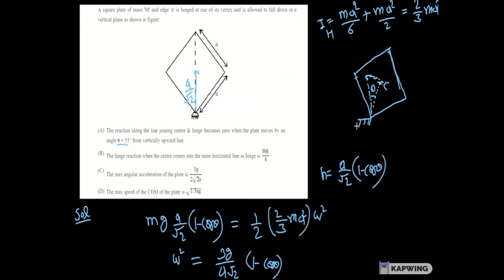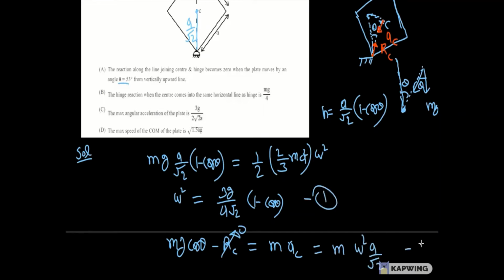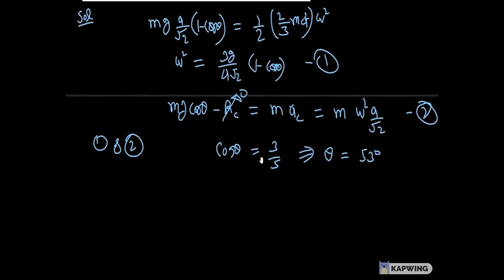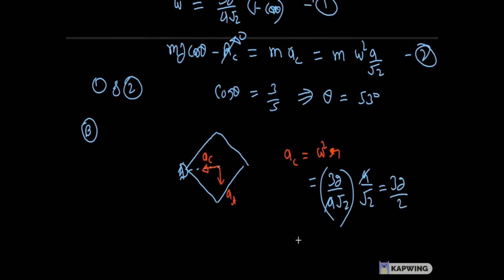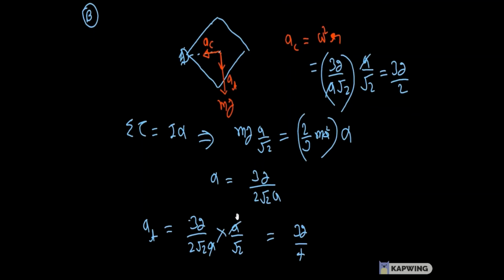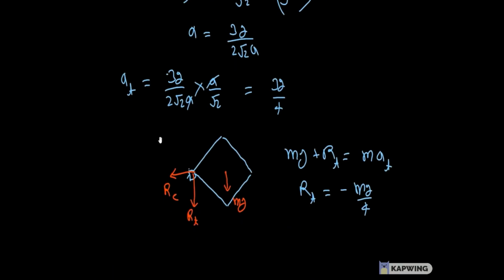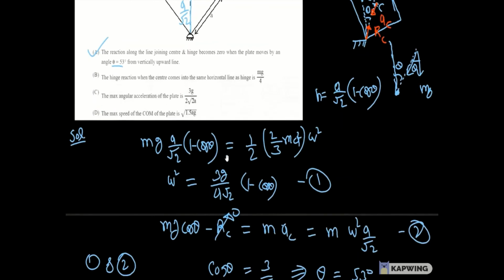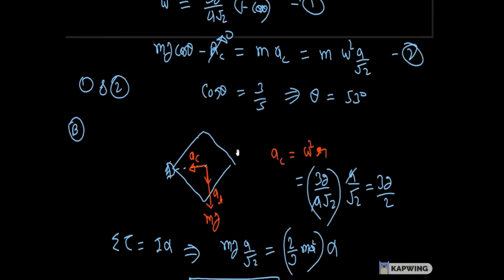A square plate of mass 'M' and edge 'a' is hinged at one of its vertex and is allowed to fall down..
A square plate of mass 'M' and edge 'a' is hinged at one of its vertex and is allowed to fall down in a vertical plane as shown in figure:

CORRECT ANSWER :- [ A,C ]

STUDY MORE AND MORE ! STAY MOTIVATED !!!